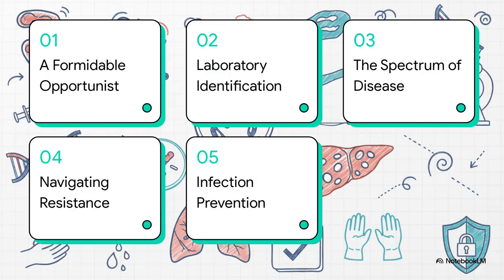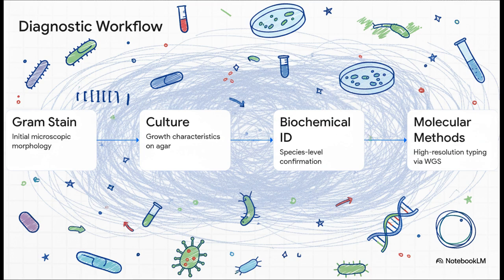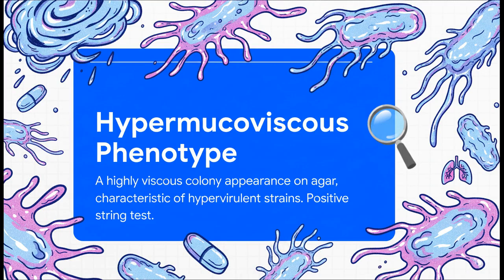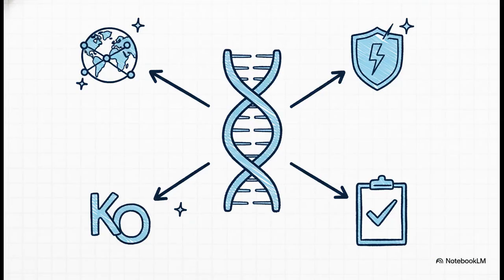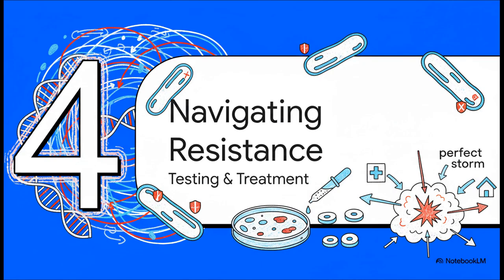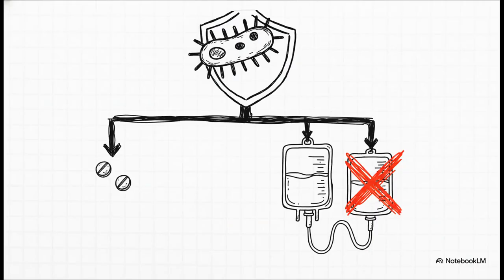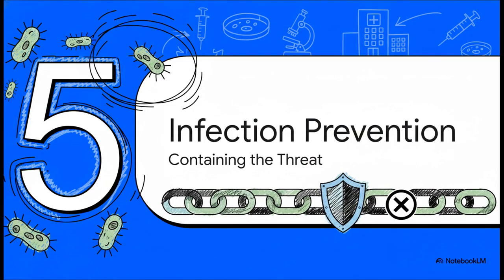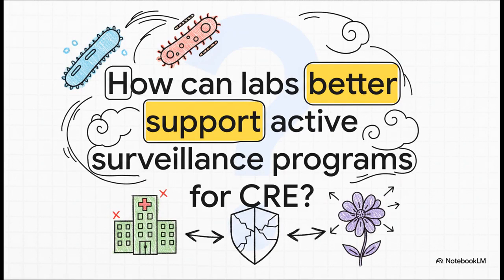Klebsiella pneumoniae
It's one of the most critical ESKAPE pathogens and a major public health threat. Klebsiella pneumoniae has become a "perfect storm" where two dangerous paths are converging: community-acquired hypervirulence and hospital-acquired multidrug resistance.

This definitive guide is for clinicians, public health professionals, and clinical microbiologists. We cover the entire clinical and laboratory pathway, from its classic "Gram-negative rod" appearance (with its prominent polysaccharide capsule) to the key phenotypic clues like the hypermucoviscous "string test." We explore the crucial biochemicals (Indole-negative!) that separate it from K. oxytoca.

We'll also explore the full clinical spectrum—from classic pneumonia and UTIs to the devastating pyogenic liver abscesses caused by hypervirulent strains. Most importantly, we dive deep into the number one crisis: antimicrobial resistance (AMR). We cover testing and treatment strategies for ESBLs and Carbapenem-Resistant Enterobacteriaceae (CRE), including KPC, OXA-48, and MBL producers.

Timestamps: 00:00 - Introduction: The Perfect Storm 01:04 - Chapter 1: A Formidable Opportunist 01:36 - Chapter 2: Laboratory Identification 03:26 - Chapter 3: The Spectrum of Disease 03:57 - Chapter 4: Navigating Resistance (Testing & Treatment) 05:52 - Chapter 5: Infection Prevention

What are the biggest challenges in controlling Klebsiella pneumoniae in your hospital or lab? Share your thoughts and experiences in the comments below.